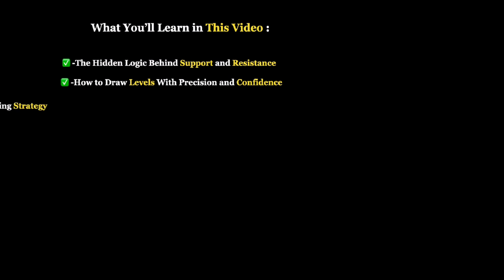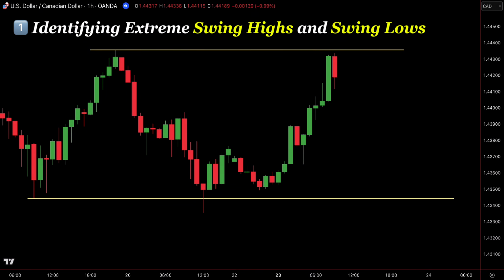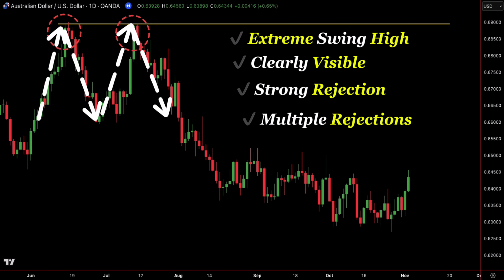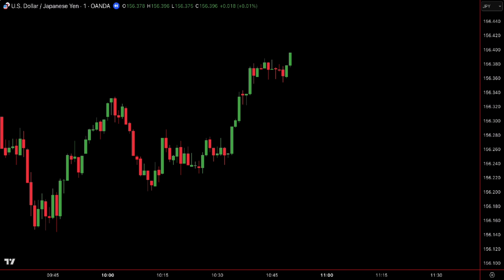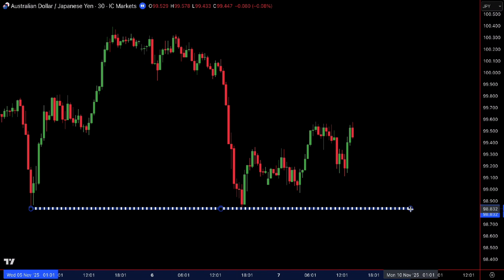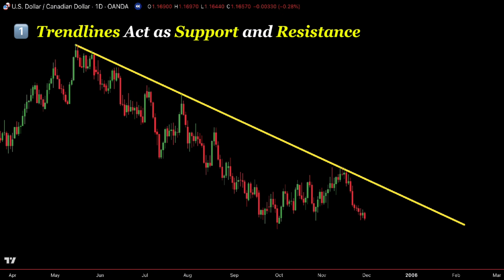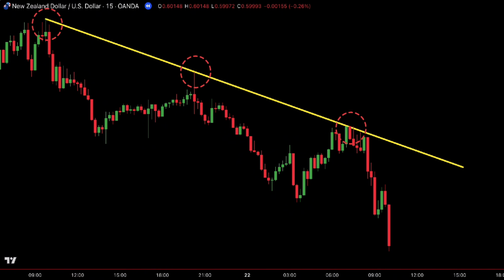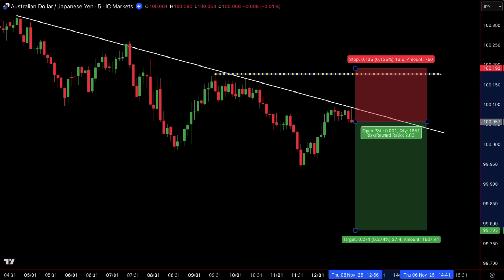Your Support And Resistance & Trendlines Are Wrong (Here's What Works Instead)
Are you drawing your support, resistance, and trendline levels the wrong way?
In this educational video, we break down how many traders misunderstand market levels — and how to analyze them more clearly using simple price-action concepts.

You’ll learn how support and resistance levels develop, why trendlines can fail or hold depending on market conditions, and how liquidity, structure, and trader psychology all influence price reactions.
This is a step-by-step guide designed to help beginners understand how these tools may be used in a trading strategy.

How support and resistance levels are formed

Why some levels are weak while others are more significant

Common mistakes traders make when drawing trendlines

How liquidity sweeps can appear around key levels

How market structure can influence reactions at trendlines

Why confirmation and risk management matter

How some traders study price action using these concepts

This video is not about predicting the market — it’s about understanding how price behaves around major levels so you can analyze charts more effectively.

This lesson is perfect for:
✔ Traders studying price action
✔ Anyone who wants to understand market structure
✔ Viewers who want clearer charts and cleaner levels
support and resistance, how to draw support and resistance, trendline trading strategy, price action basics, liquidity sweep, market structure tutorial, beginner trading education, technical analysis explained, trading strategies for beginners, smart money concepts, how to draw trendlines correctly